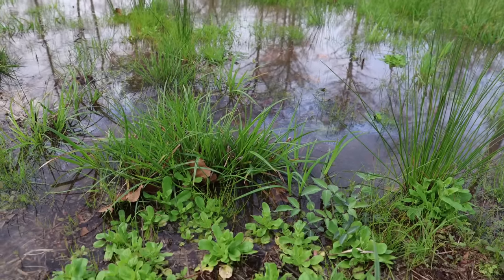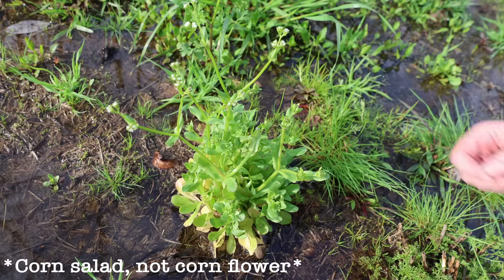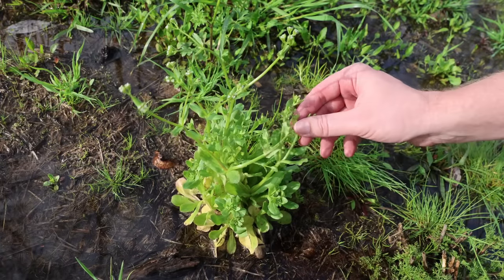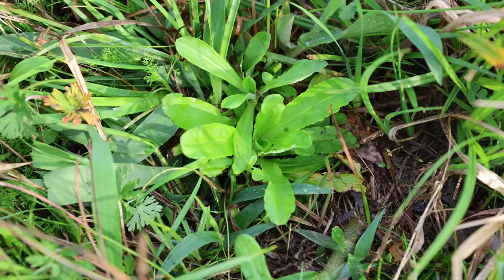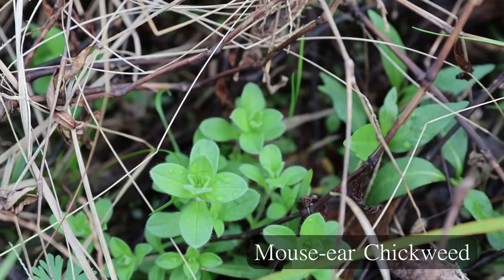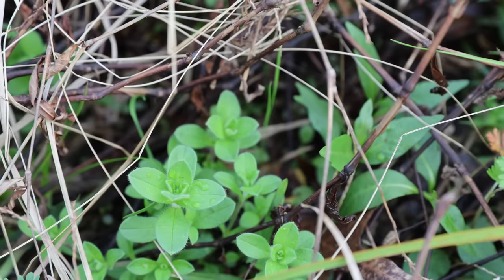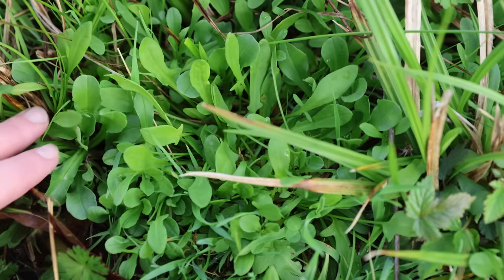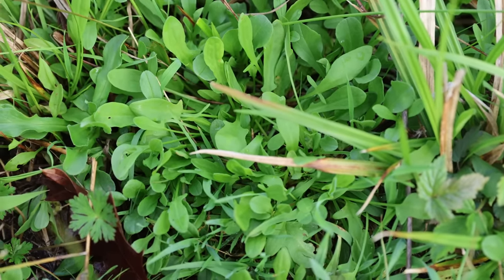Southerners: Do You Overlook This Tasty Wild Vegetable Every Spring?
In this video Matthew talks about the edible uses and identification of the delicious corn salad plant(Valerianella radiata). Corn salad is a wild vegetable that grows throughout the Southeast and is ready for harvest during a short period in March and April.

Want to learn more about useful plants in the Southeastern U.S.? Check out my FREE guide to medicinal plants